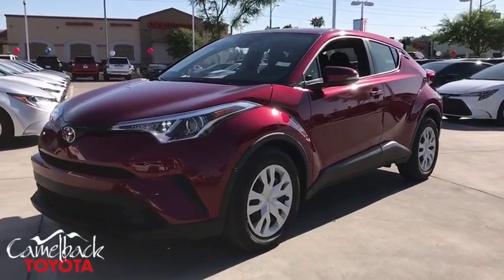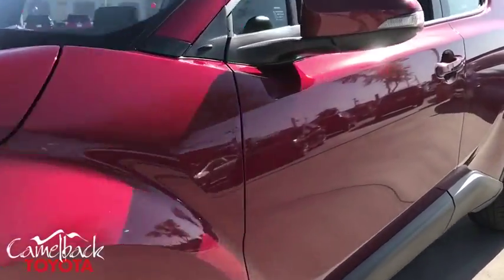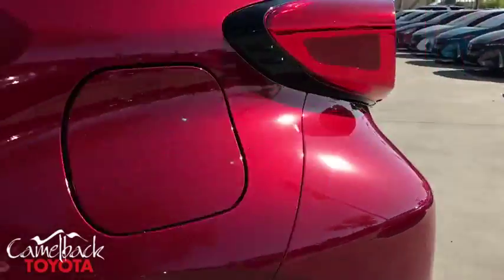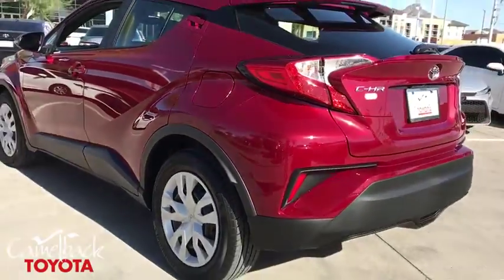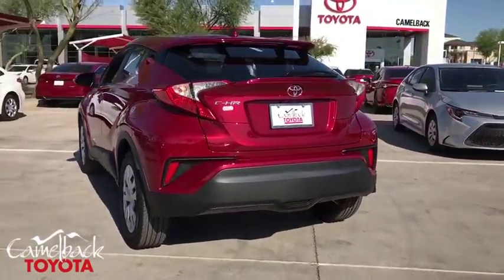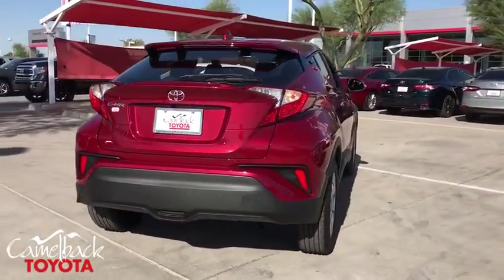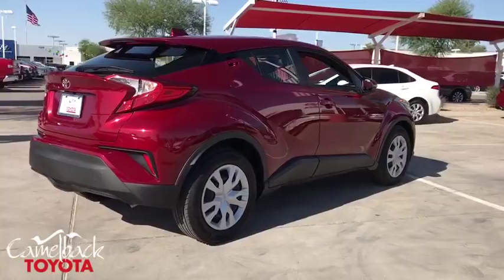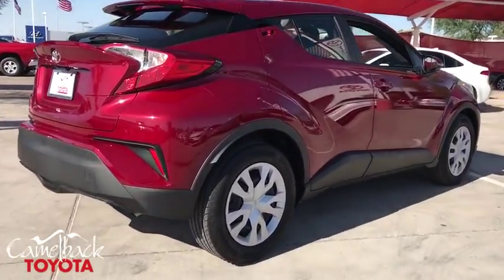2019 Toyota C-HR Phoenix, Peoria, Scottsdale, Glendale, Avondale, AZ 76245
Ruby Flare Pearl New 2019 Toyota C-HR available in Phoenix, Arizona at Camelback Toyota. Servicing the Peoria, Scottsdale, Glendale, Avondale, AZ area.

Camelback Toyota
1550 E Camelback Rd

2019 Toyota C-HR LE Pearl 27/31 City/Highway MPGbrbrbr Excellent Selection of NEW and USED vehicles, Financing Options, Serving the great Phoenix Area.
Axle Ratio: TBD,17 Steel Wheels,Fabric Seat Material,AM/FM Stereo,4-Wheel Disc Brakes,6 Speakers,Air Conditioning,Electronic Stability Control,Front Bucket Seats,Front Center Armrest,Spoiler,Tachometer,ABS brakes,AM/FM radio,Automatic temperature control,Brake assist,Bumpers: body-color,Delay-off headlights,Driver door bin,Driver vanity mirror,Dual front impact airbags,Dual front side impact airbags,Four wheel independent suspension,Front anti-roll bar,Front dual zone A/C,Front reading lights,Fully automatic headlights,Illuminated entry,Knee airbag,Low tire pressure warning,Occupant sensing airbag,Outside temperature display,Overhead airbag,Panic alarm,Passenger door bin,Passenger vanity mirror,Power door mirrors,Power steering,Power windows,Radio data system,Rear anti-roll bar,Rear side impact airbag,Rear window defroster,Rear window wiper,Remote keyless entry,Speed control,Speed-sensing steering,Split folding rear seat,Steering wheel mounted audio controls,Telescoping steering wheel,Tilt steering wheel,Traction control,Trip computer,Turn signal indicator mirrors,Variably intermittent wipers,Auto-dimming Rear-View mirror,Exterior Parking Camera Rear,Auto High-beam Headlights,Forward collision: Toyota Safety Sense P mitigation,Distance pacing cruise control: Full-Speed Range Dynamic Radar Cruise Control (DRCC)